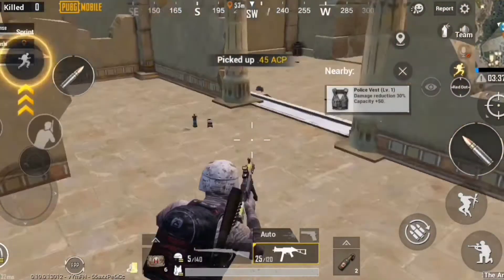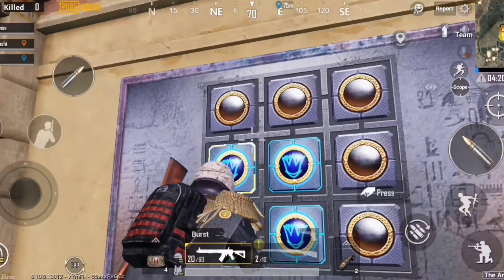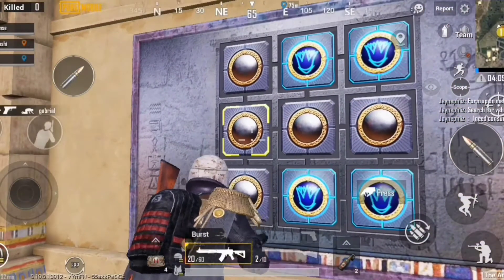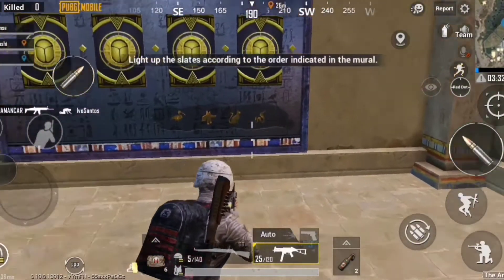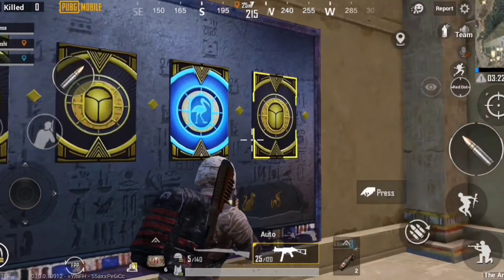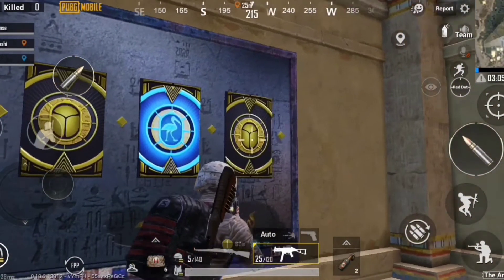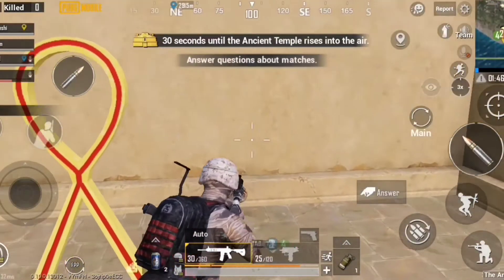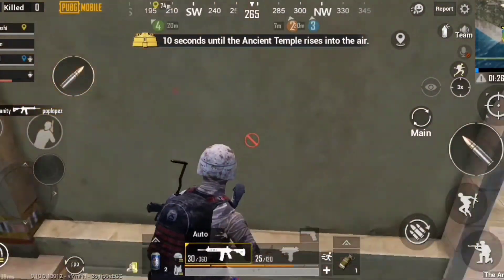PUZZLES OF ANCIENT SECRET TEMPLE SOLVED AND EXPLAINED - PUBG 🔥🔥🔥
Puzzles of Ancient Secret temple explained and solved.

PlayerUnknown's Battlegrounds (PUBG) is an online multiplayer battle royale game developed and published by PUBG Corporation, a subsidiary of South Korean video game company Bluehole. The game is based on previous mods that were created by Brendan "PlayerUnknown" Greene for other games, inspired by the 2000 Japanese film Battle Royale, and expanded into a standalone game under Greene's creative direction. In the game, up to one hundred players parachute onto an island and scavenge for weapons and equipment to kill others while avoiding getting killed themselves. The available safe area of the game's map decreases in size over time, directing surviving players into tighter areas to force encounters. The last player or team standing wins the round.

New to Gaming Network Official YouTube channel? Here's what you need to know!

I love video games and so on this channel you will see gameplays, walkthroughs, let's play and much much more. I create Let's Play video series of the new and old games from start to finish.